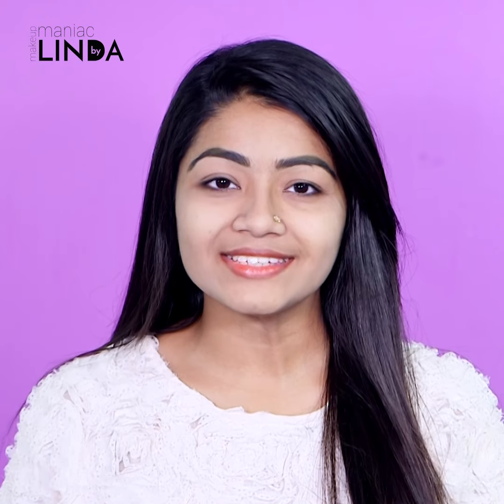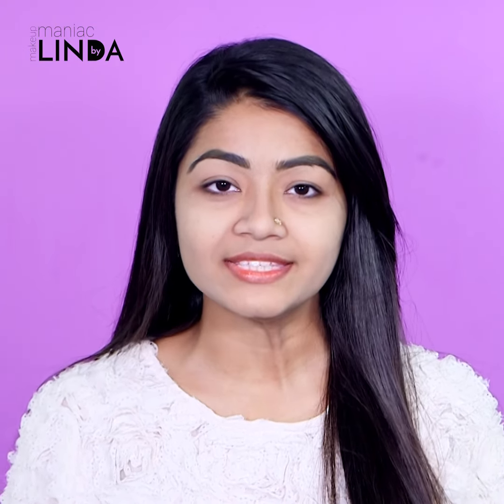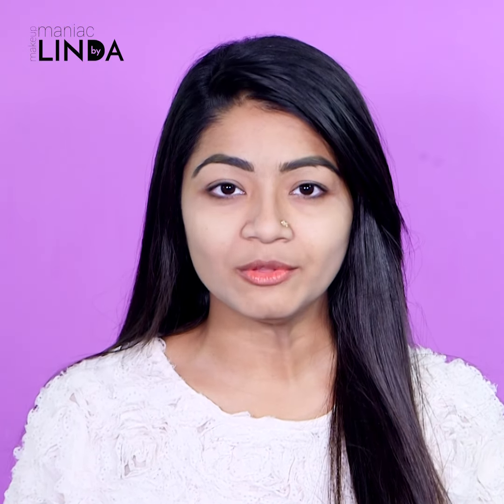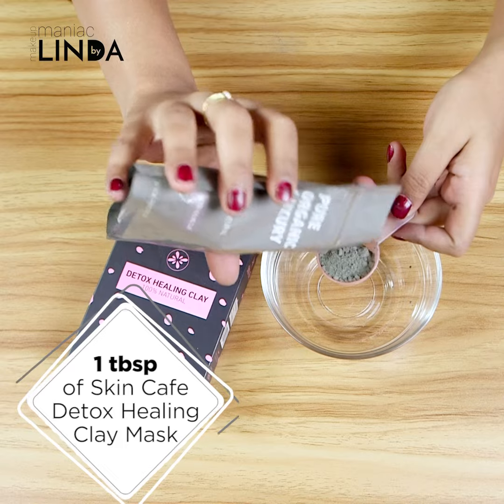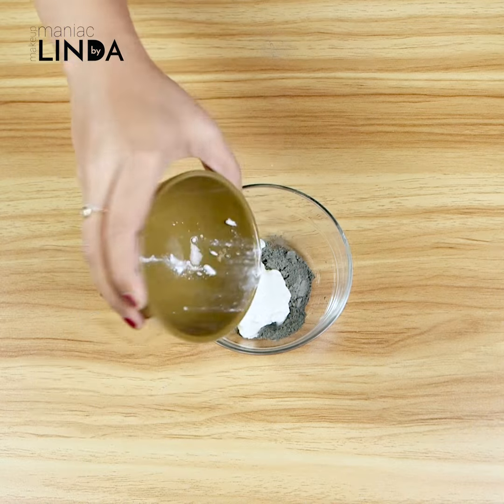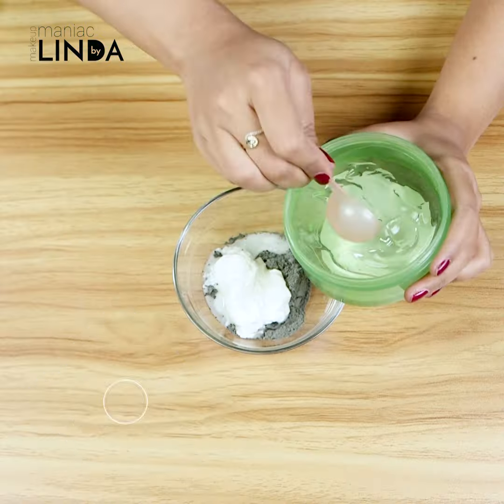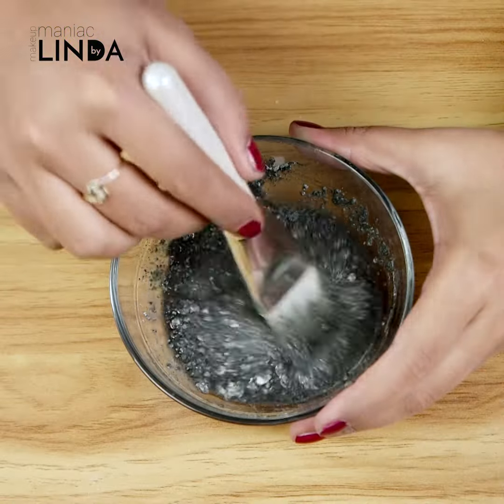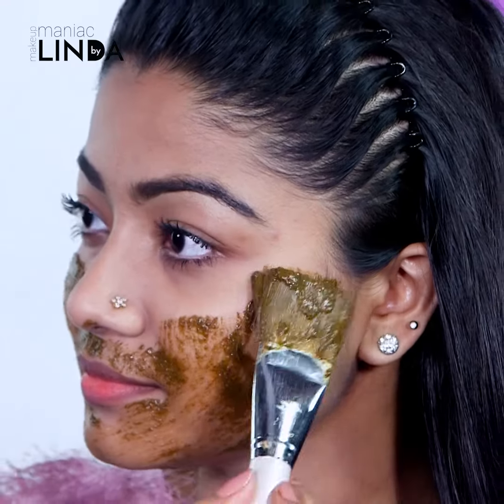মুখের পোরস ছোট করার ডিপ ক্লিনজিং প্যাক, DEEP CLEANSING PACK, Reduce Pores, Pimples,Acne ব্রণ, পিম্পল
আজকে দেখিয়েছি মুখের পোরস ছোট করার ডিপ ক্লিনজিং প্যাক, যা ব্যবহার করলে ব্রণ, পিম্পল একনি দূর হবে এবং মুখের ভিতরে থাকা মেকআপ আর জমে থাকা ময়লা, ব্রণ এর জার্ম, ব্যাকটেরিয়া দূর করবে, ত্বক হবে ভিতর থেকে পরিষ্কার | এই ডিপ ক্লিনজিং মাস্ক টি ঘরেই তৈরী করা যাবে খুব সহজে আর সবাই ব্যবহার করতে পারবে| আশা করছি ভিডিও টি সবার ভালো লেগেছে, ফেইসবুক এ শেয়ার করে দিলে অনেক খুশি হবো, আবার দেখা হবে | ভালো থাকবে সবাই |

-LINDA